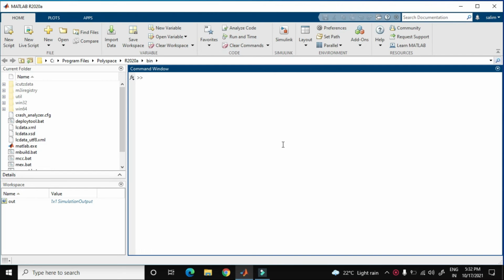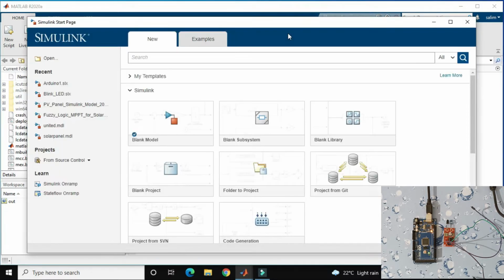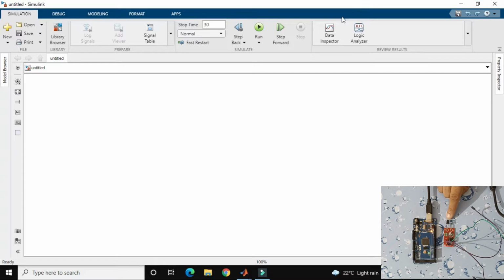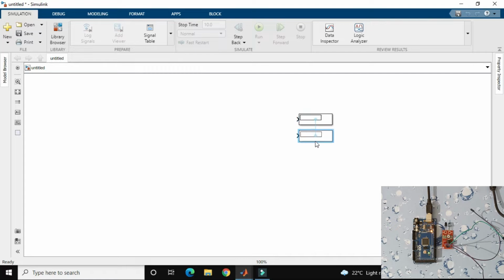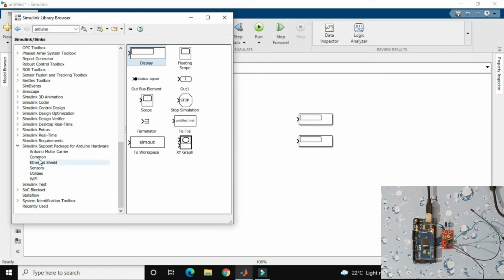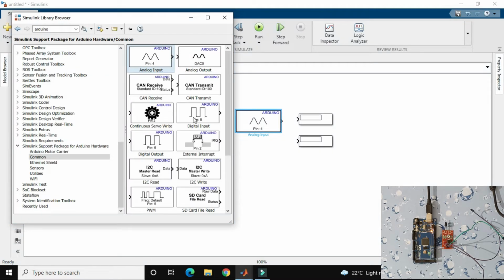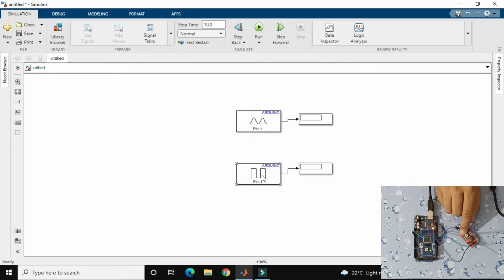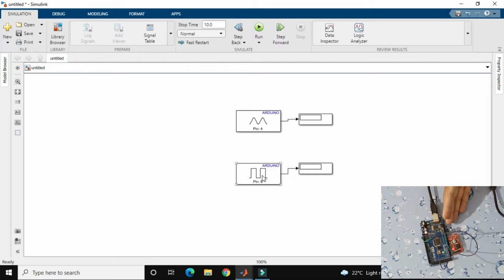Acquire analog / digital signal using MATLAB